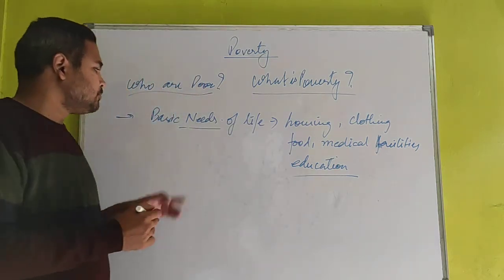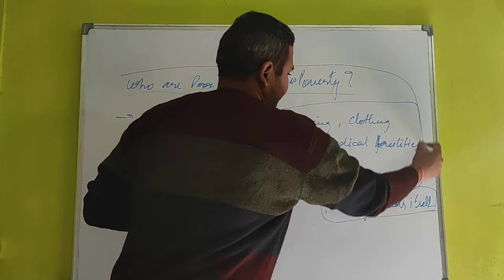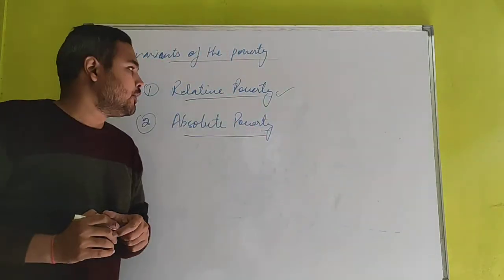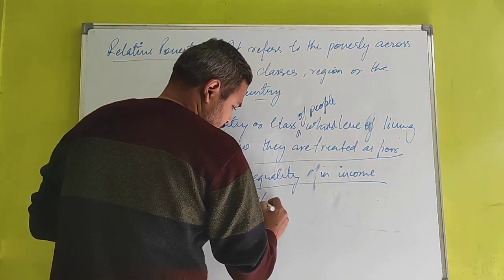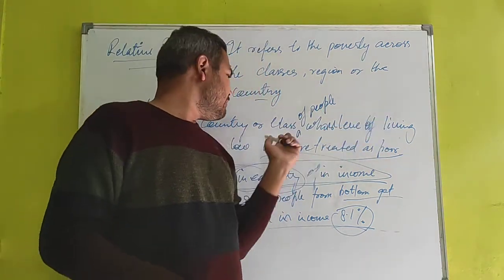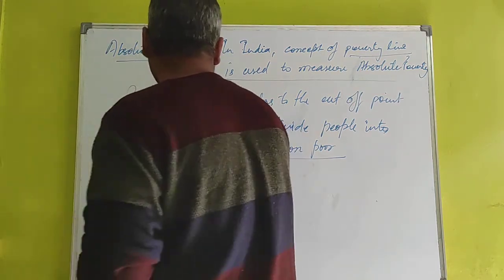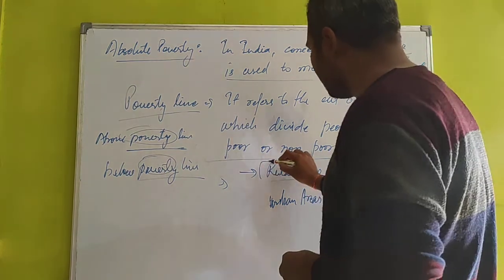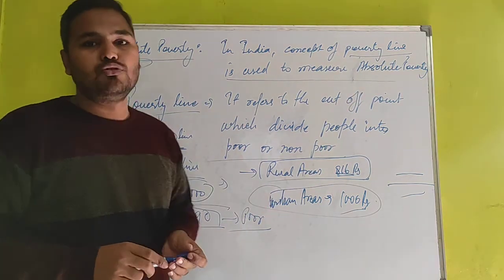Poverty (Indian Economy ) Class XII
Poverty
Relative Poverty
Absolute Poverty